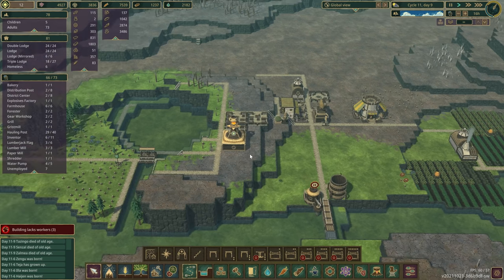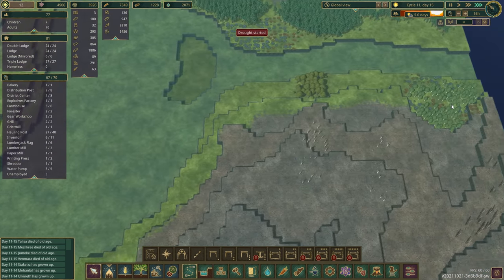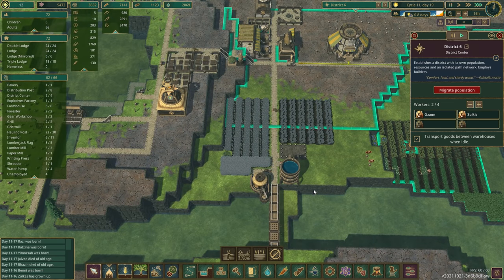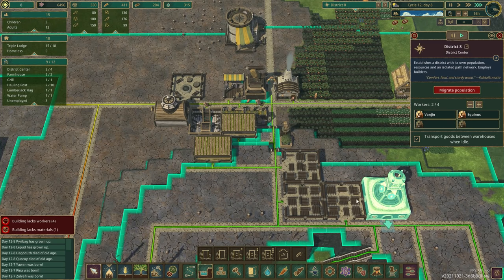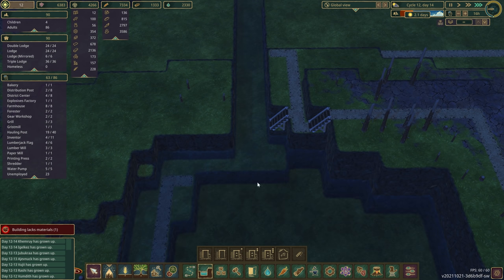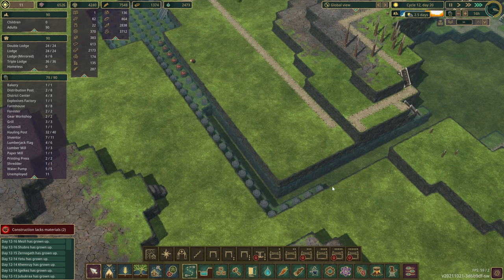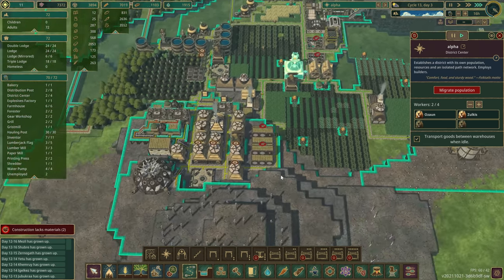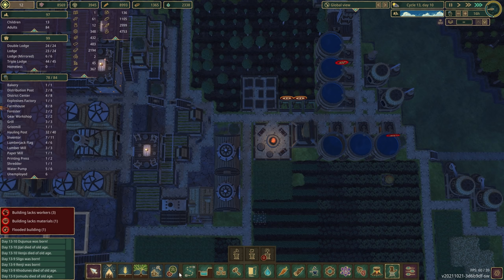Carving out a new water channel #5 - Timberborn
I take a look at Timberborn and try to keep my beavers alive in a drought ridden world.

More about Timberborn